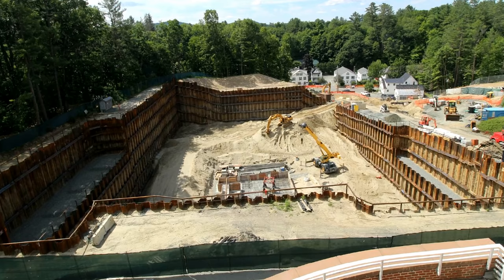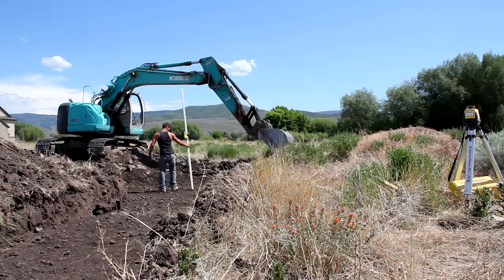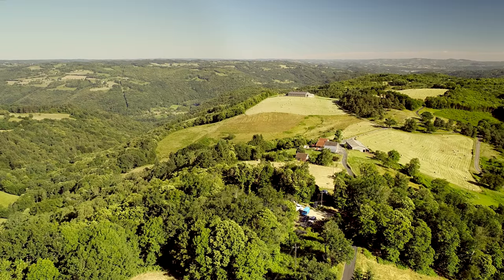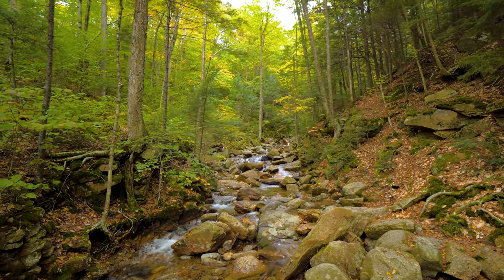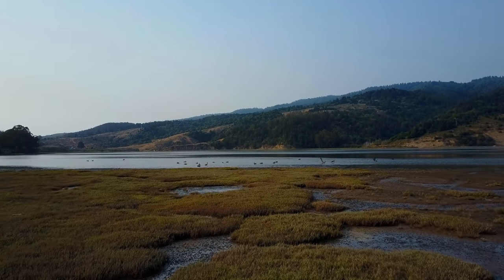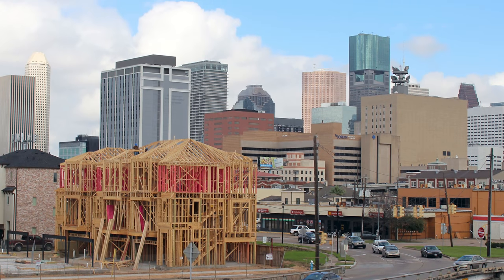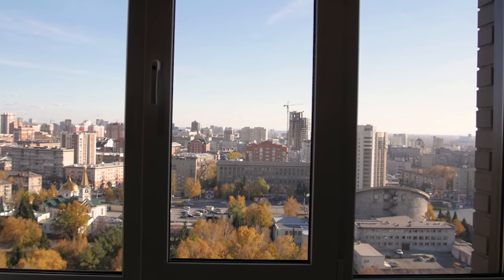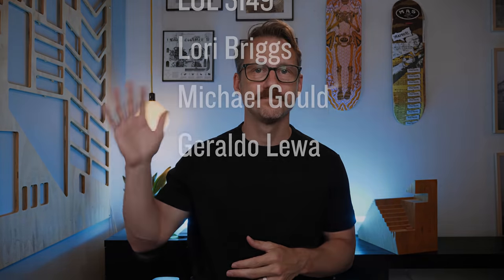The First Problem Every Architect Faces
Deciding where a building should go is a complex negotiation of visible and invisible, objective and subjective forces. Architects perform site analysis in order to identify and choreograph all these factors, but which factors do they focus on? This video is a survey (pun intended) of what goes into locating where a building should go on the Earth’s surface. From legal requirements like lot lines and setbacks, to infrastructural concerns like service hookup locations and pedestrian ways, to environmental factors like sunlight and topography, the video goes through how architects and contractors position structures. In addition to reviewing general rules of thumb, the video also includes some important architectural examples like the Casa Malaparte and OMA’s Student Center at IIT to inspire unique ways to approach the subject.